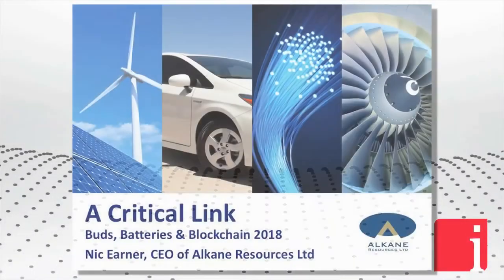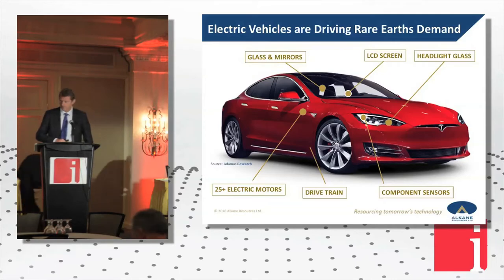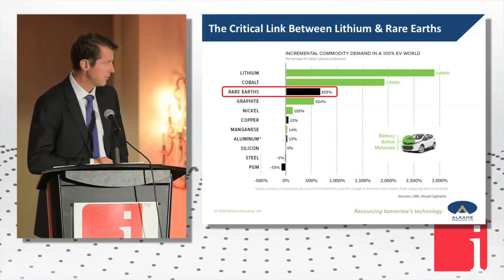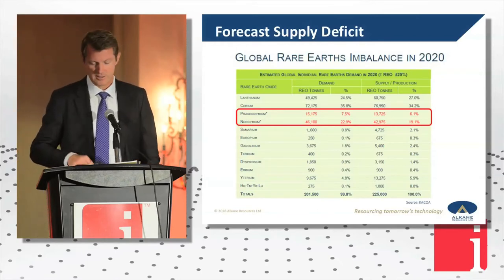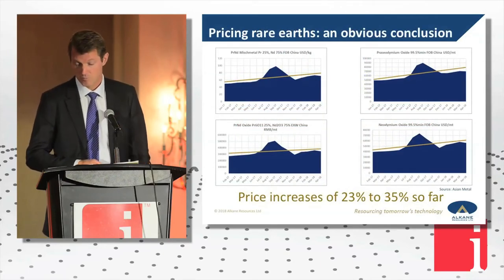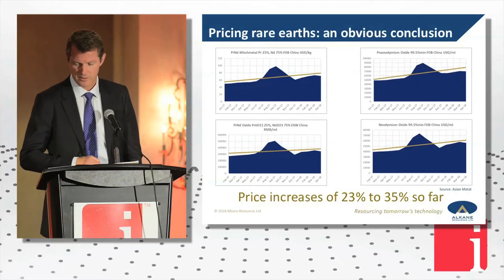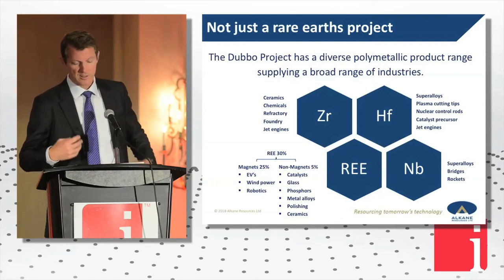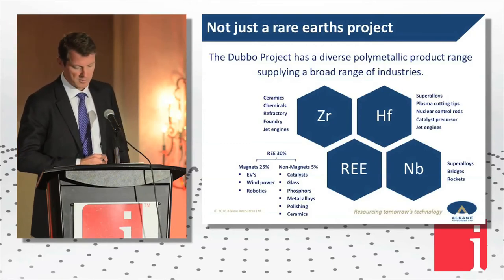Alkane’s Nic Earner on the ‘Critical Link’ between lithium and rare earths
May 18, 2018 – “This conference is going to focus a fair bit on the battery, but I am going to talk about what this battery drives, which in general is a rare earth permanent magnet. I think we can all agree on the scale of the trend. There is a trend occurring and it is one of the most fundamental and rapid shifts we have seen in consumer behavior in a generation. Rare earths, particularly the permanent magnets, are going into all these places, but the big change that is coming is the drivetrain…” states Nic Earner, Managing Director of Alkane Resources Ltd. (ASX: ALK | OTCQX: ANLKY), in a recent presentation at the 7th Annual InvestorIntel Summit - Buds, Batteries & Blockchain 2018.

Nic Earner: I am going to focus on industry dynamics as distinct from talking about our project. If that disappoints you, you can grab my colleague John or I and we can make it so that you regret ever asking us at lunchtime and also we can tell you the joke I was going to tell you until I realized I was being recorded. I also have an update to our business case for our Dubbo Project coming out in May as well. That will have a lot more data. I do not need to convince this audience because we just heard there from Paul that there is a significant transformation in the specialty metal sector underway at the moment. Here is a Tesla. I love the fact that it has got no grill. I think that is the most subtle piece of marking I have ever seen in a car. I think it is fantastic. This conference is going to focus a fair bit on the battery, but I am going to talk about what this battery drives, which in general is a rare earth permanent magnet. I think we can all agree on the scale of the trend. There is a trend occurring and it is one of the most fundamental and rapid shifts we have seen in consumer behavior in a generation. Rare earths, particularly the permanent magnets, are going into all these places, but the big change that is coming is the drivetrain because actually rare earth magnets are being used in the devices inside doors and windows and wipers for quite a few years. Most major manufacturers have been debating, do or do they not incorporate rare earth permanent magnets inside their drivetrains and they are starting to do that now. The Tesla long-range vehicle has a rare earth permanent magnet. These magnets consume about 0.7 to 1 kilogram per vehicle of neodymium and praseodymium in the vehicle. Depending on how many bells and whistles you buy in this one or the Mercedes S Class you will be up at 1½ kilos in the other drive (inaudible) within the vehicle, but there is a minimum of 0.8. You are talking somewhere around 1½ kilos of rare earths in each electric vehicle. Numerous projections on this; I will not spend too long. We can see that from ground zero we are talking 6½ times the amount of rare earths. People can argue about the ups and downs to that, but broadly we can agree that there is a fundamental shift occurring in the market. It is really interesting. We as a company go looking for offtake contracts to launch the project. The most common thing that I have heard across this last year has been, rare earths have got a problem there mate. Well, they actually do not say mate. That is me. They say, I know we have got a problem there, but we are going to get to that soon.